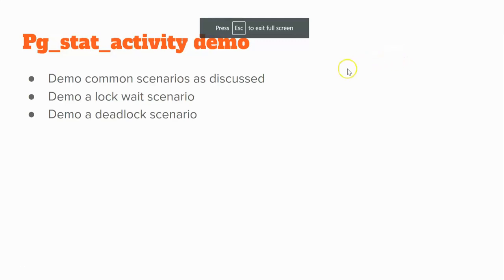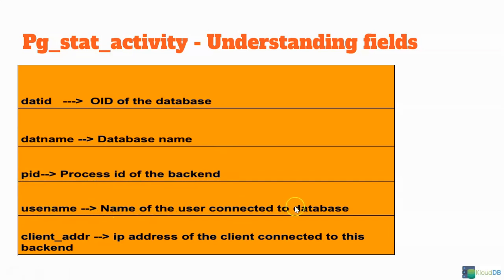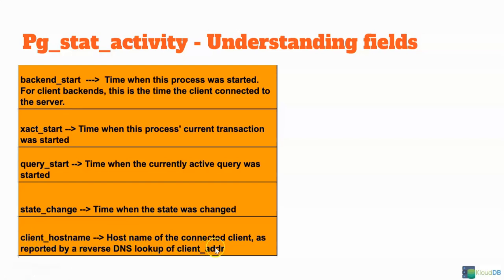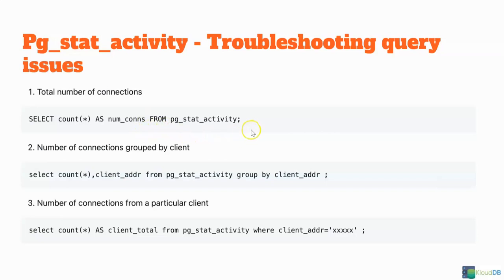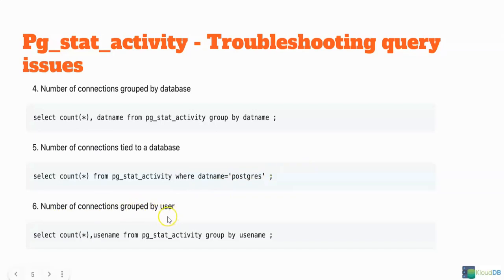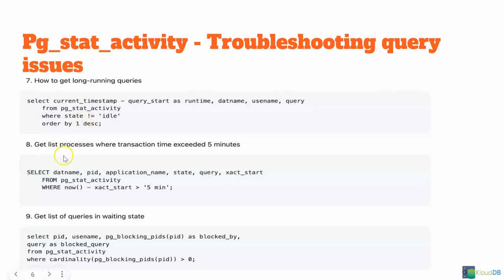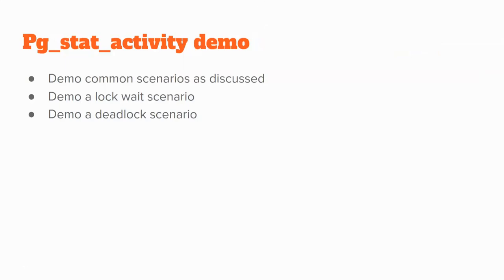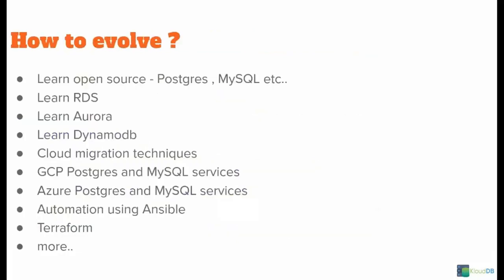PostgreSQL - pg_stat_activity